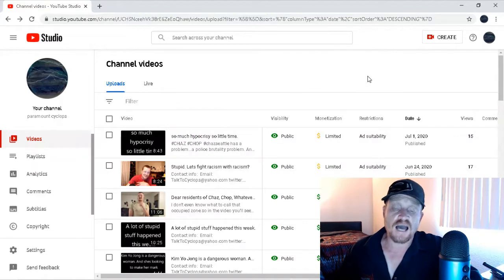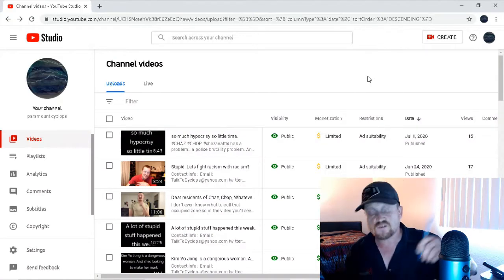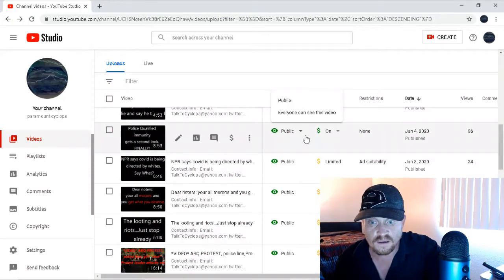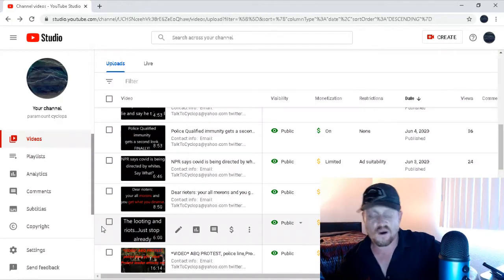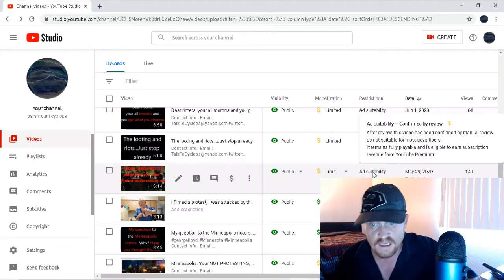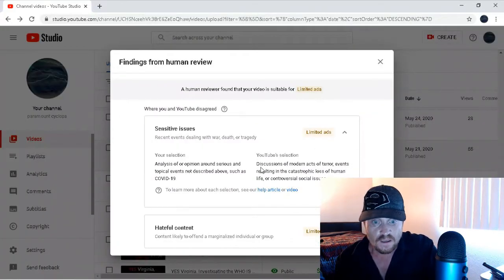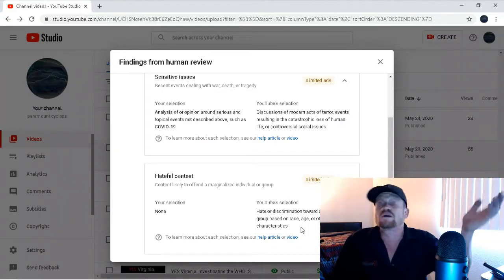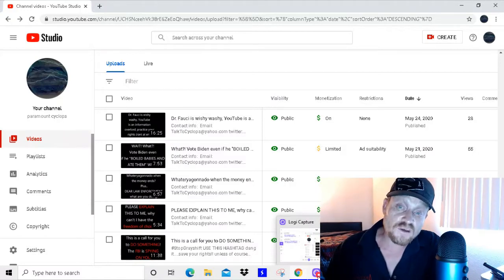This is the perfect video (according to YouTube) plus I'll pay $1,000 for a YouTube moderators story